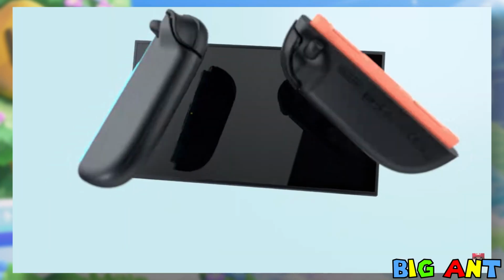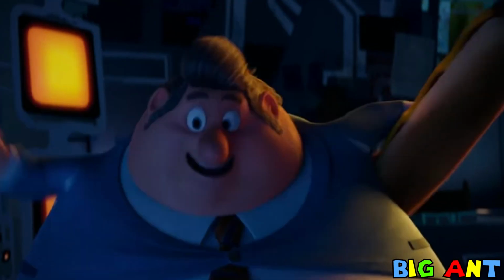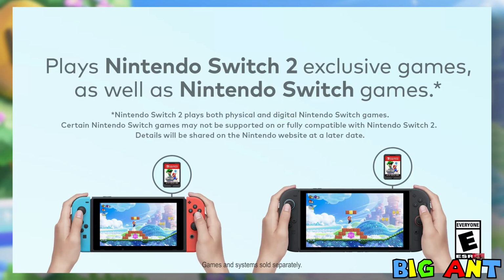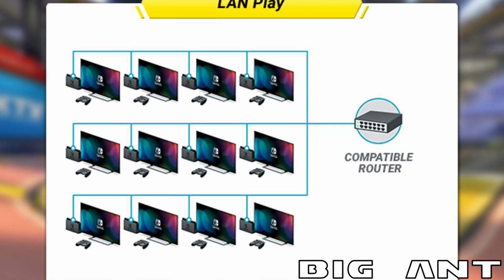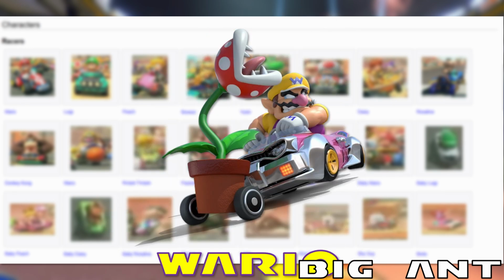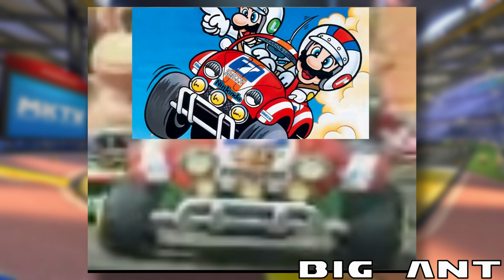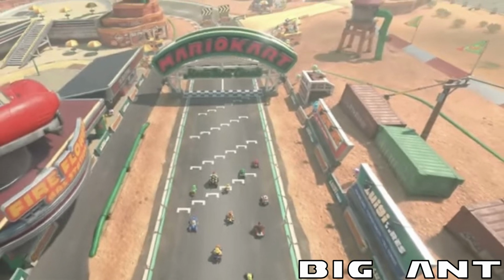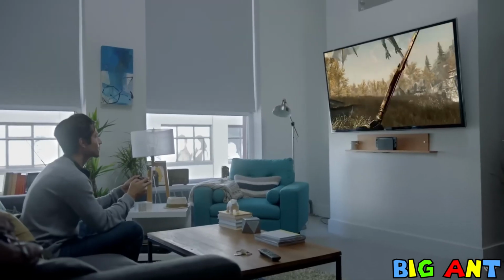The Switch 2 Presentation Could've Been More... Mario Kart Was Cool Though!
Ant is excited for a new Mario Kart, but wishes the console it is one will had a fun presentation.

0:00  Rumors and Leaks Leading up to the Trailer
0:26 Thoughts on the Switch 2 Trailer
2:53 Thoughts on New Mario Kart Teaser
7:12 Concluding Thoughts and Outro

If you are interested in viewing full episodes/movies or playing entire video games, please buy the DVDs and games from the media companies providing them.